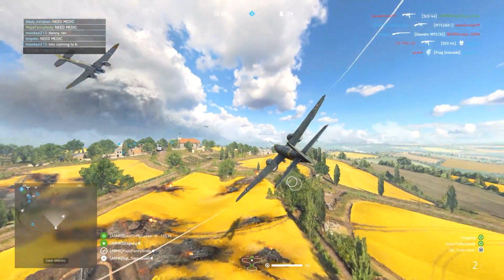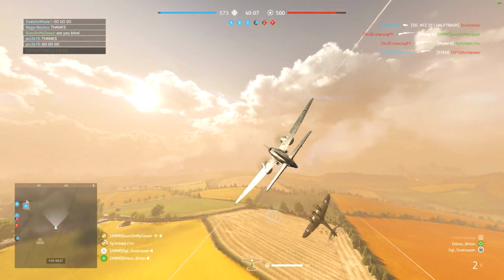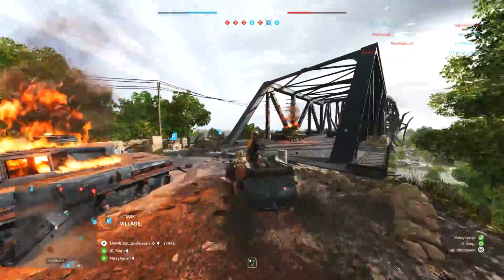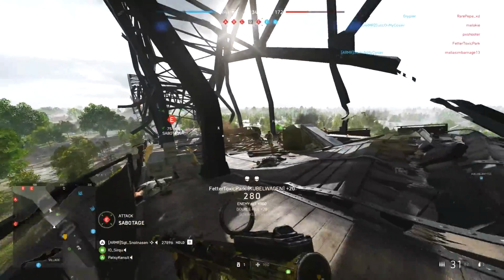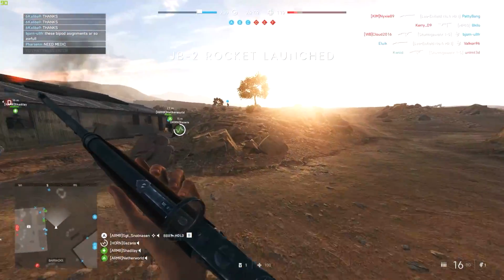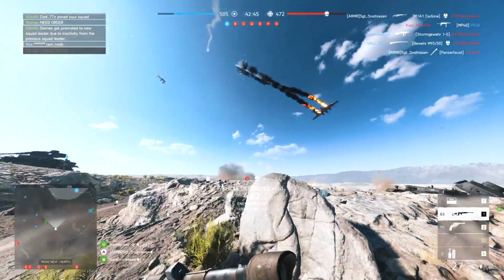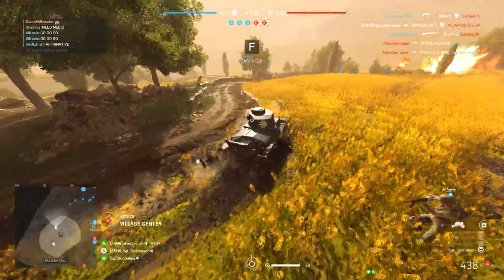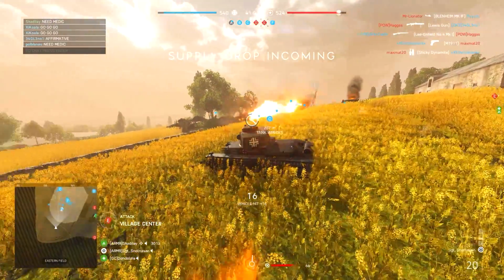10 Satisfying Things to do in Battlefield 5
Here are 10 awesome things you can do in Battlefield 5. My favourite has to be flying through the bridge on Twisted Steel!